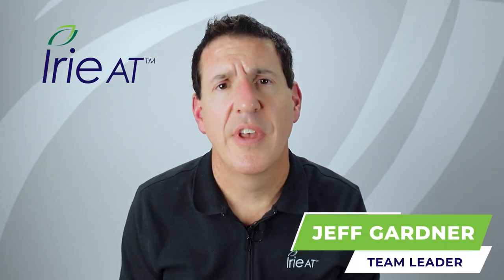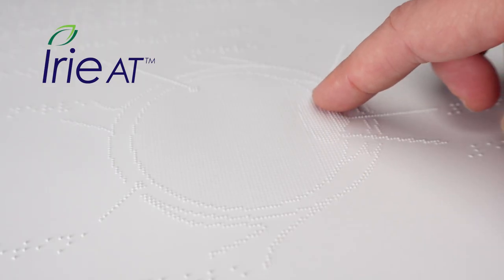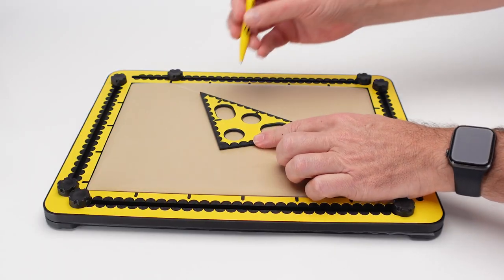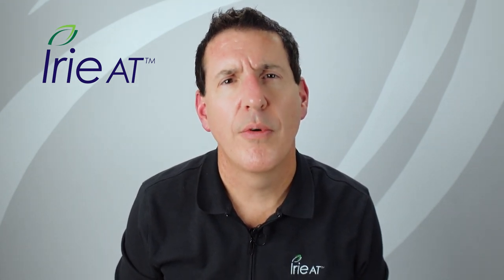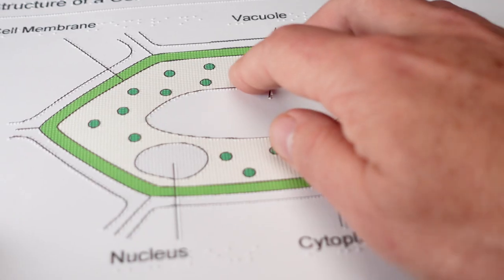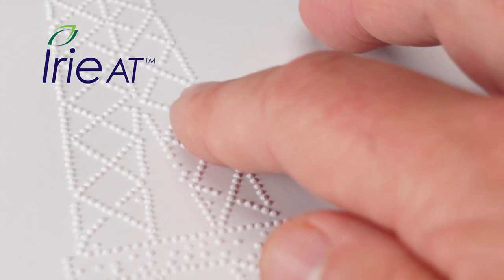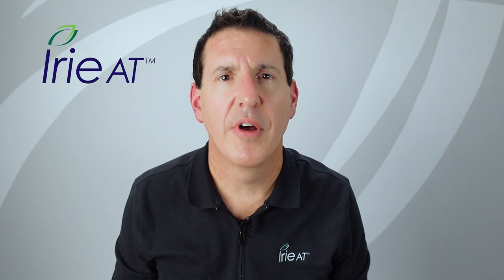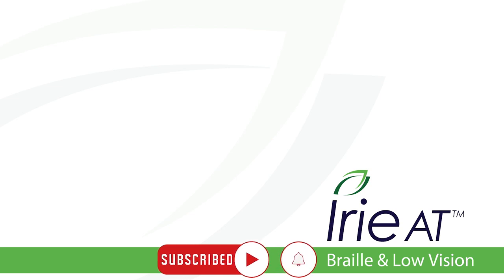Tactile Graphics for Blind Students: General Overview of Products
Do you have blind students who need tactile graphics in order to study science, technology, engineering and math (STEM)? Or maybe tactile graphics are needed for art class or for learning basic shapes. This video will give you a good idea of the options available to you for making tactile graphics.

Jeff Gardner, Team Leader at Irie-AT, lends his experience with tactile graphics to show viewers various products and tools that are used to make tactile graphics; beginning first with the most budget-friendly methods.

Mailing Address:
7555 NW Oak Creek Dr